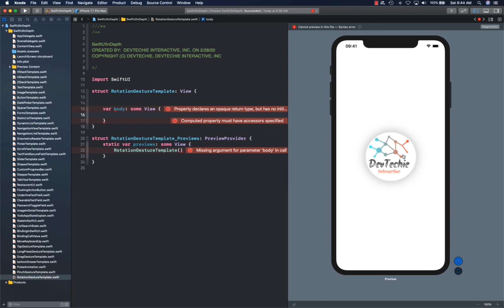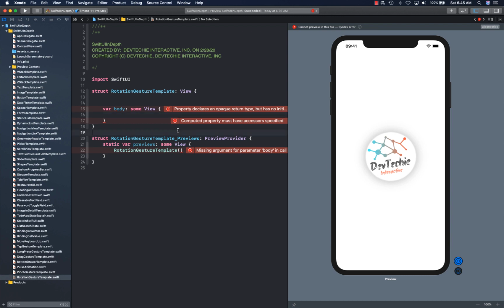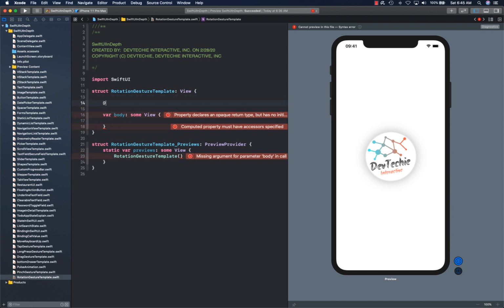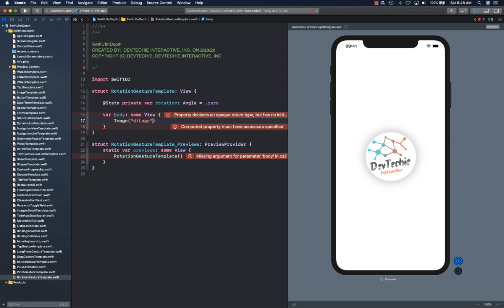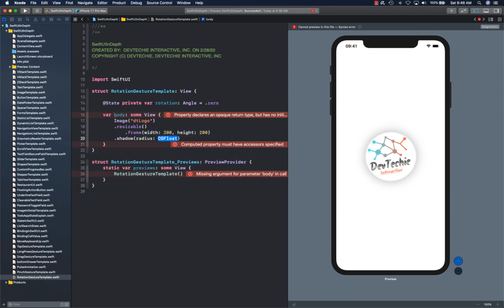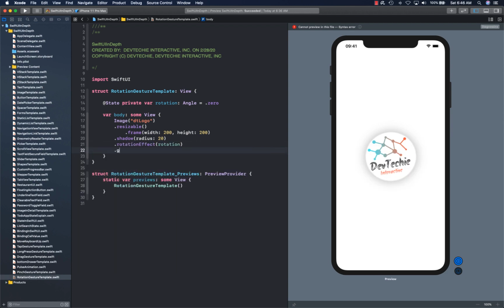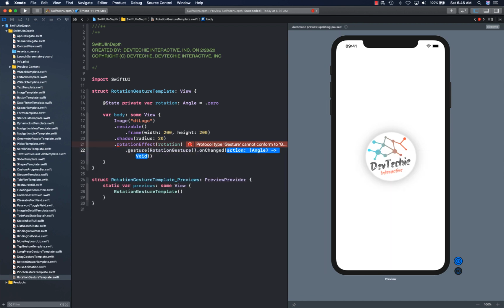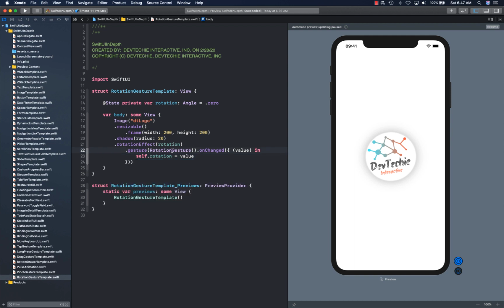Rotation Gesture SwiftUI